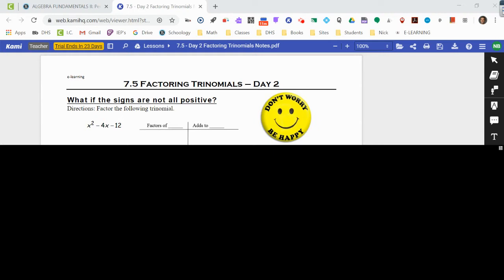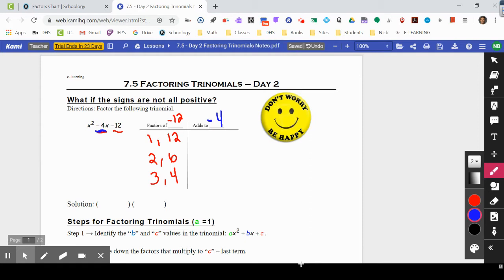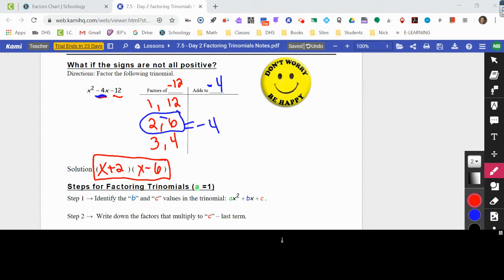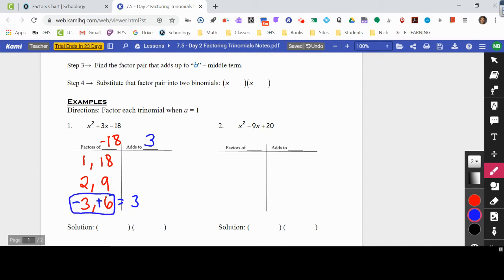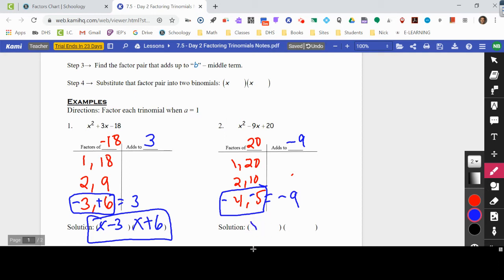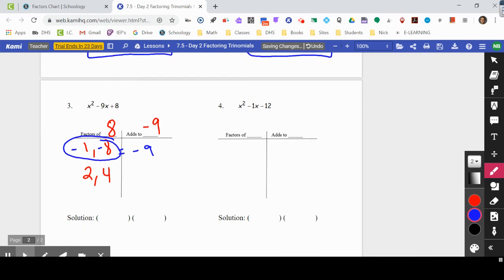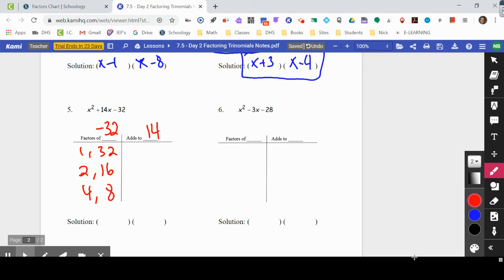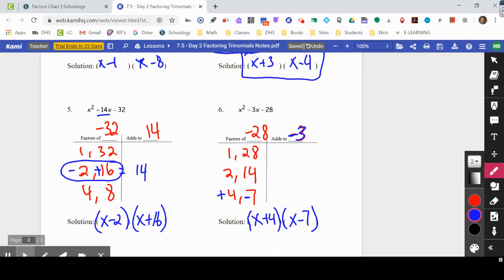7.5 - Day 2 Factoring Trinomials Notes